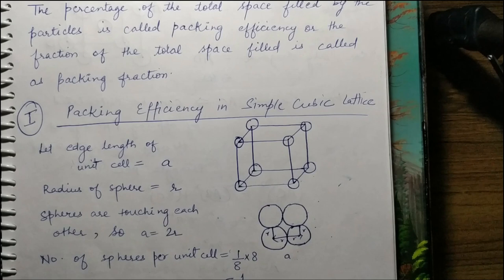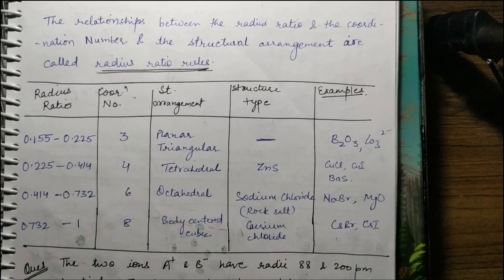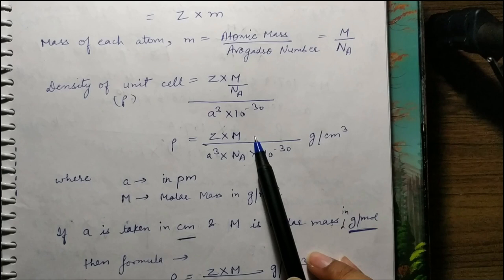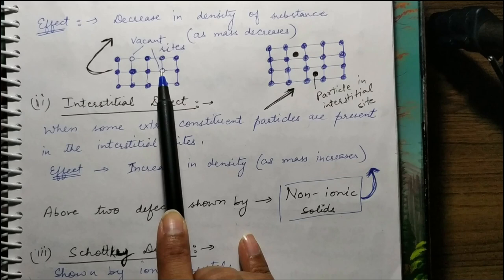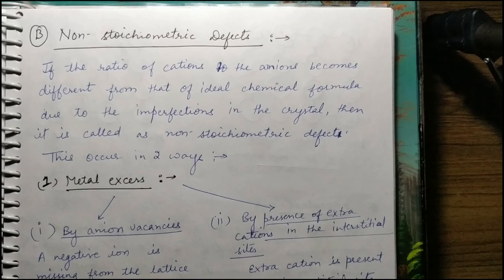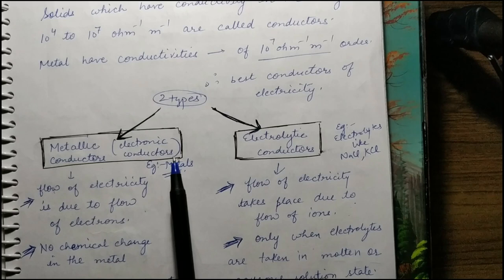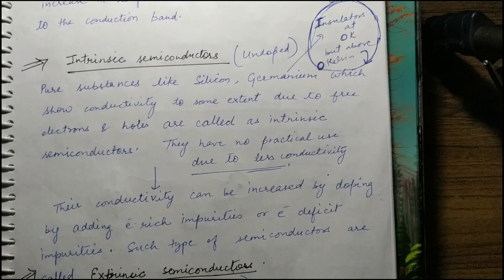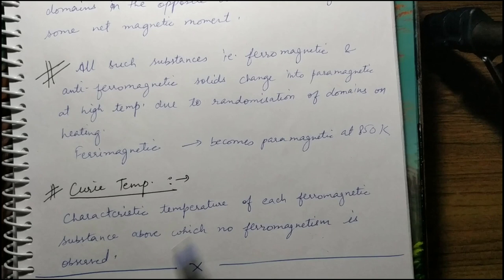Solid State Class 12 Chemistry Chapter 1 | Solid State One Shot Revision | 12th Chemistry Ch 1 | #2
Solid State Class 12 Chemistry Chapter 1
Solid State One Shot Revision
12th Chemistry Chapter 1

This Video is Part 2 of One Shot Quick Revision of Solid State Class 12 Chemistry (Chapter 1).
Preparing for exams at peak time, you don't have time to look at different places. You need all the information at one place and in a systematic manner. In this video, you will get exactly that. All the important topics of Class 12 solid state chemistry is covered in this video. Just watch this video once and forget your worries for the solid state topic forever.

This lecture will cover the following topics:
- Packing Fraction
   # Simple Cubic Lattice
   # BCC
   # FCC
- Size of Tetrahedral and Octahedral Voids with Derivation
- Radius Ratio Rules
- Calculating Density of Cubic Crystal
- Location of Tetrahedral and Octahedral Voids
- Defects
- Electrical Properties
- Magnetic Properties

Here is the link for the Complete HandWritten Notes of Chapter 1.